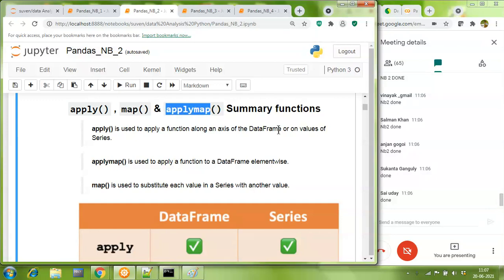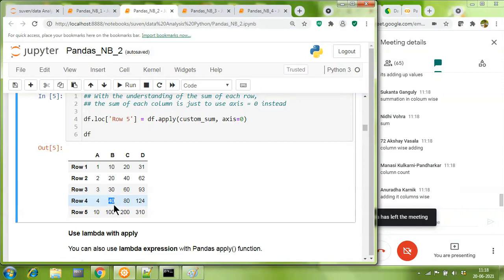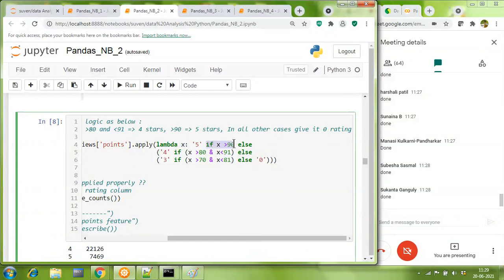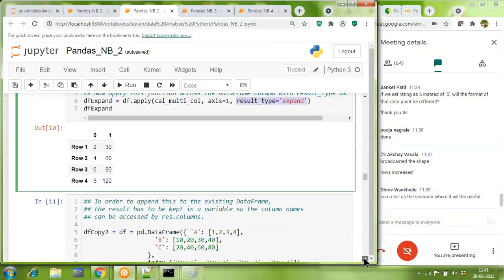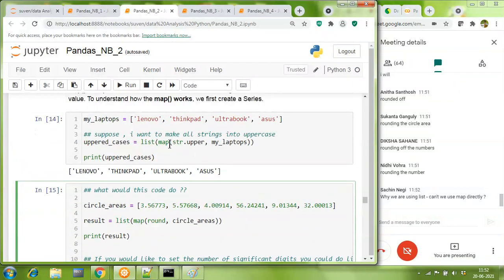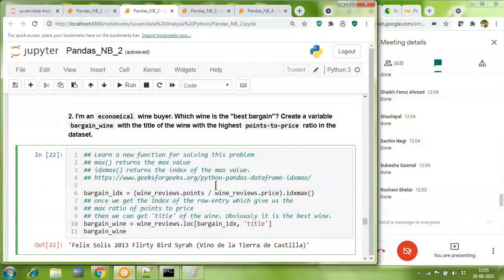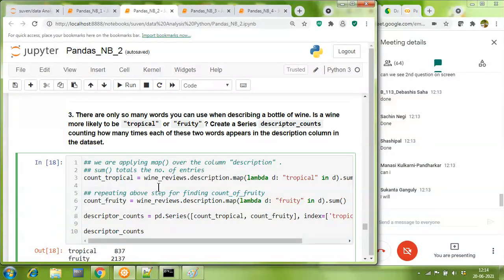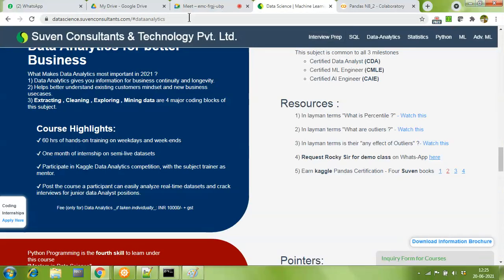Pandas Course At Suven - Training by Rocky Sir - Video 2 on 4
Pandas is a software library written for the Python programming language for data manipulation and analysis. It offers two data structures namely Series and Dataframes for manipulating numerical tables and time series.

This video is a live recording of Pandas Course taken by Rocky Sir at Suven Consultants & Technology pvt ltd. Their are in all 4 videos. This is the Second video ( out of 4 ).